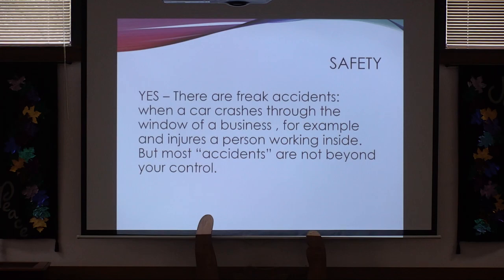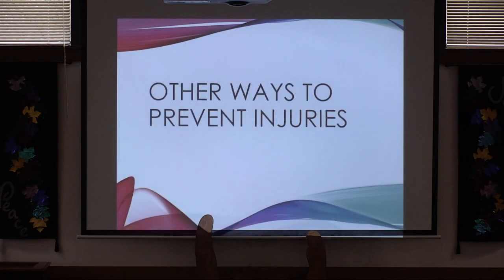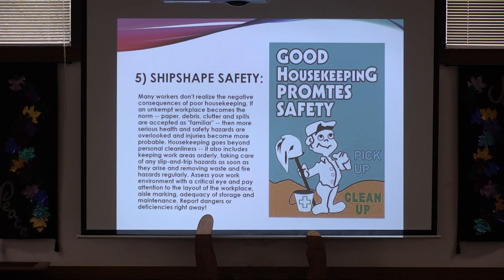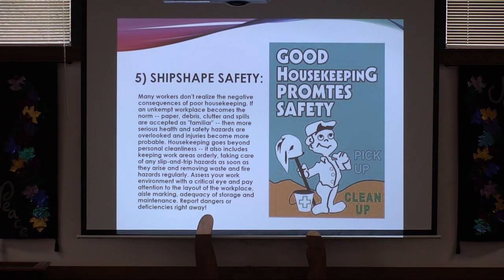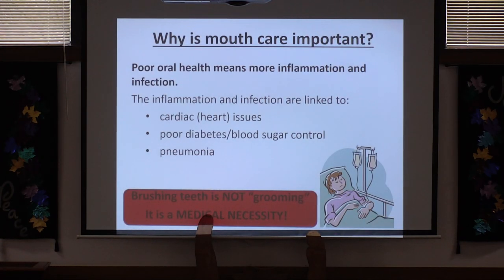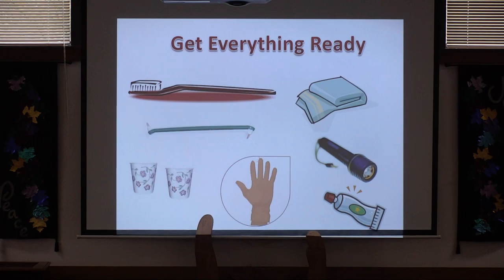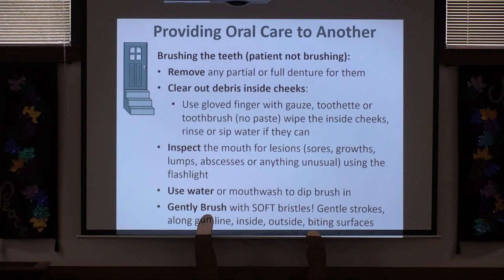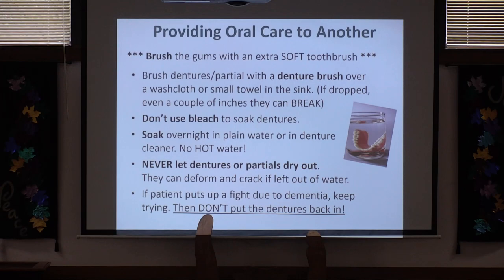Accident Prevention and Dental Care